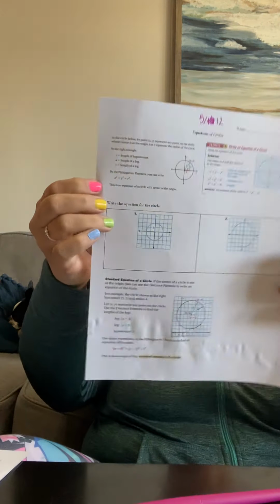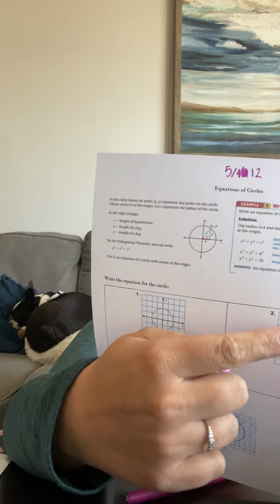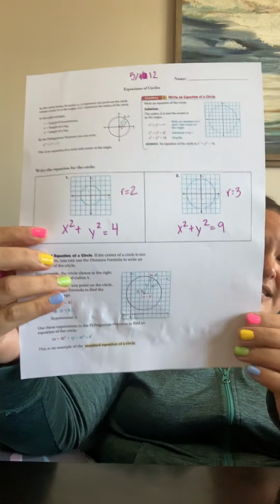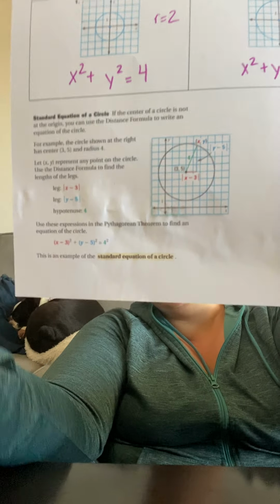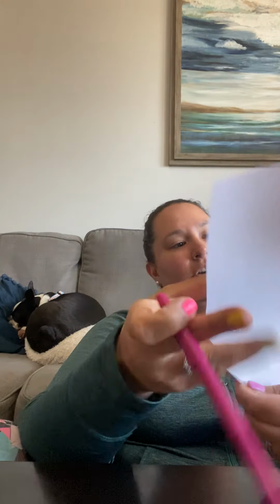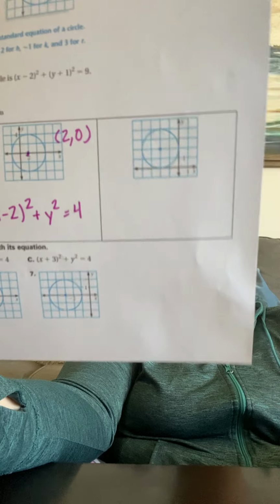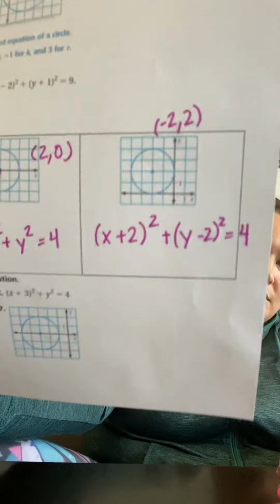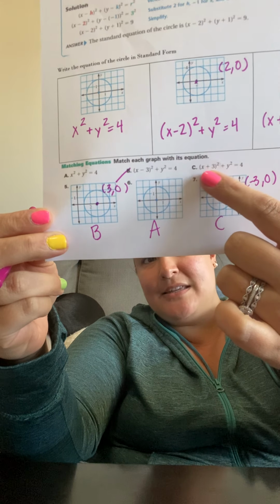333 Lesson 5/12